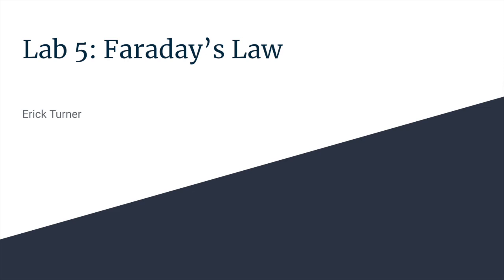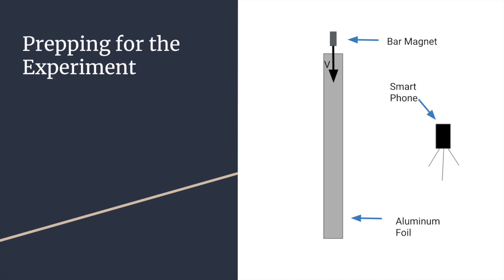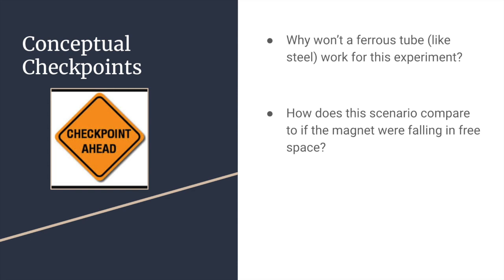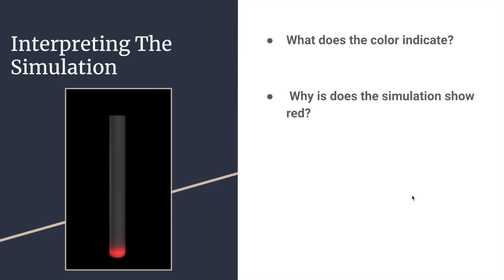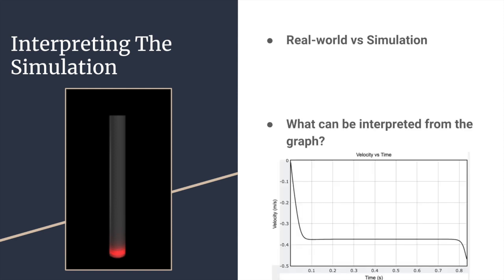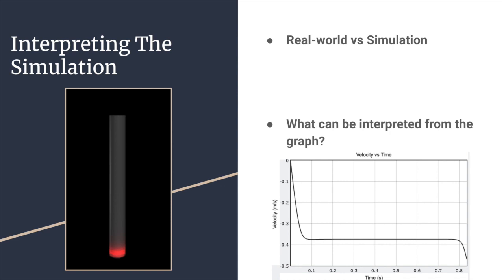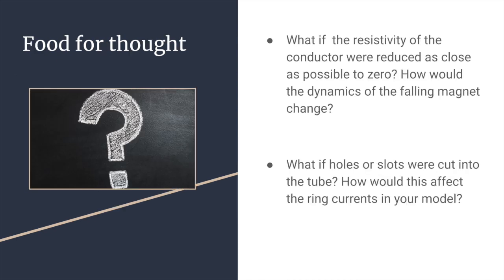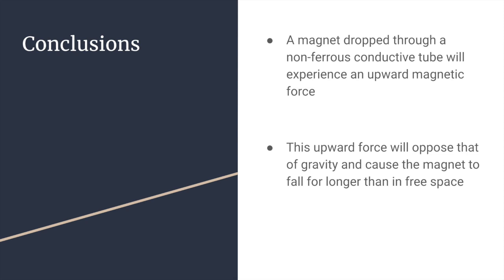Lab 5: Faraday's Law